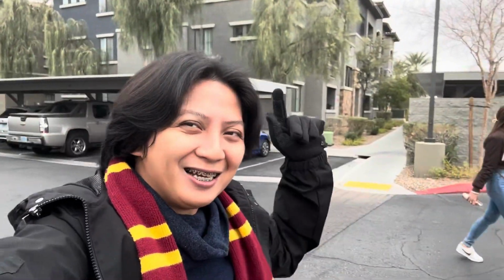Las Vegas Nevada: The Strip, Hoover Dam, Arizona, LV Sign & The Fremont | Teacher Dha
- My first experience at the dazzling lights of The Strip…

- Explore the beauty of Hoover dam, the setting of The Transformers movie,

- The marvelous border line of Nevada and Arizona (2 states in a day) lol 😆

- The wonderful and trademark signage of Las Vegas Nevada

- The amazing andcolorful lights of The Fremont (Old Trip Street)